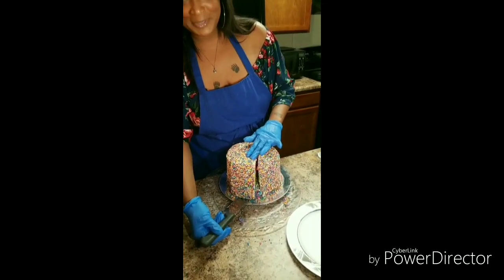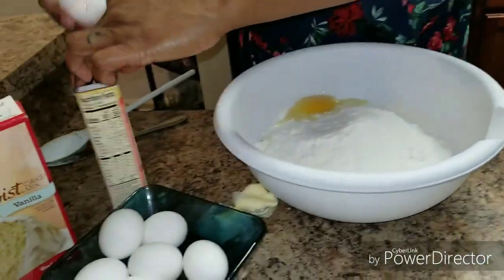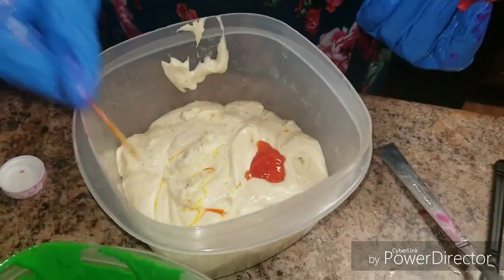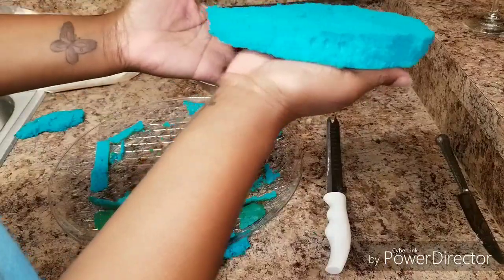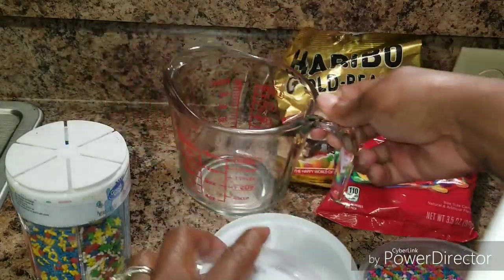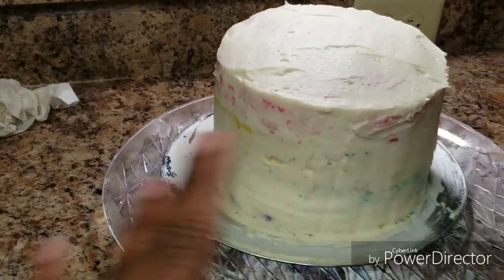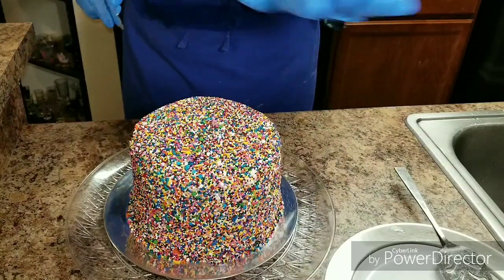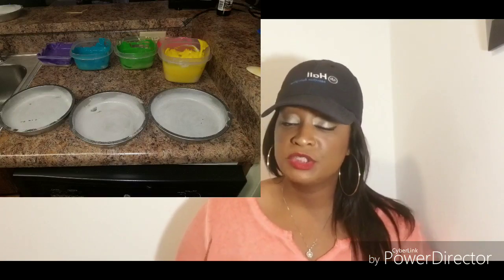Rainbow ExplosionCake By Shatimar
Yummy, Moist Rainbow Cake My Gosh... The Owner Amirah of the Flour Shop  Rocks this Cake... Its her Special.. I Wanted to Try it... Dammmm It making another One In a Few Days,,,  Hope You Enjoy It..